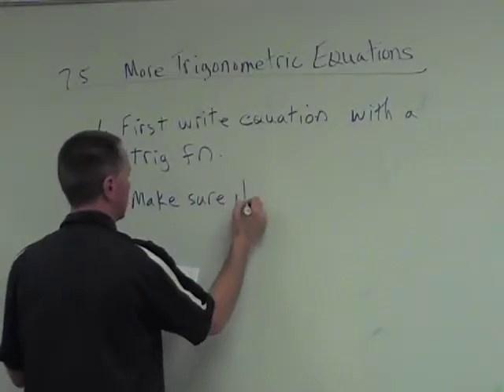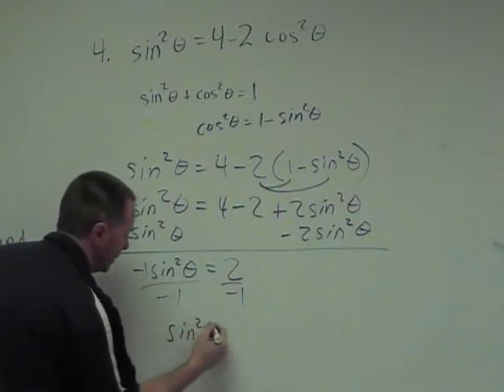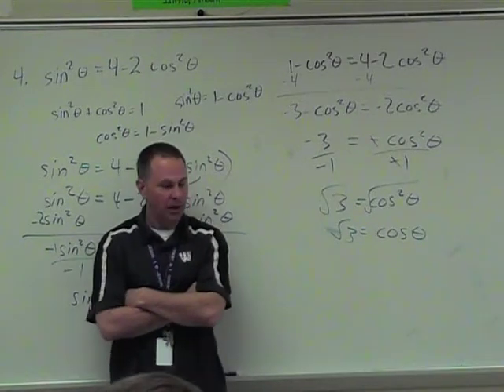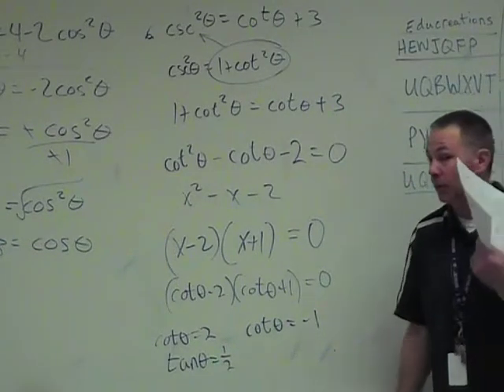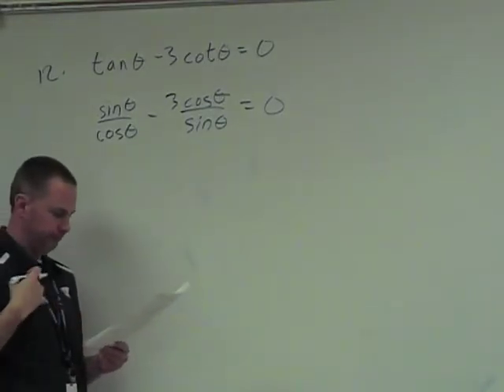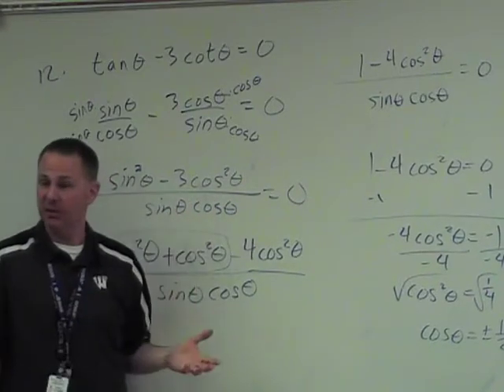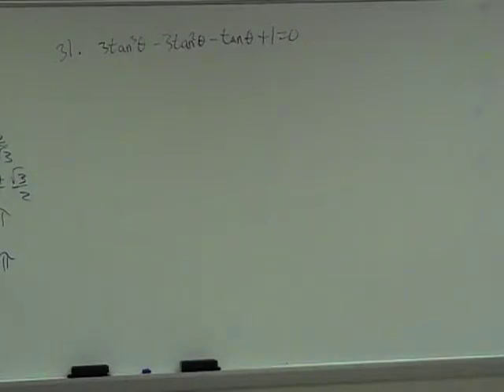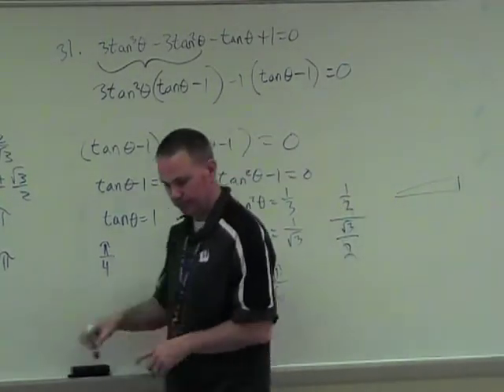PreCalculus 7 5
More Trigonometric Equations